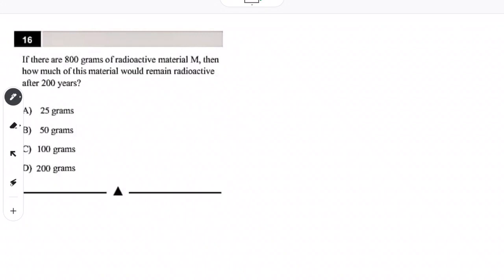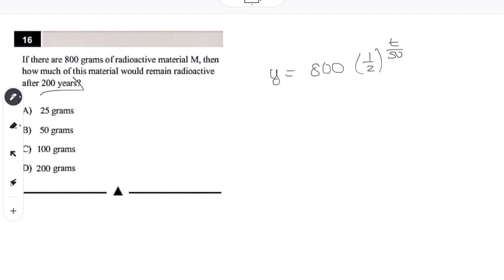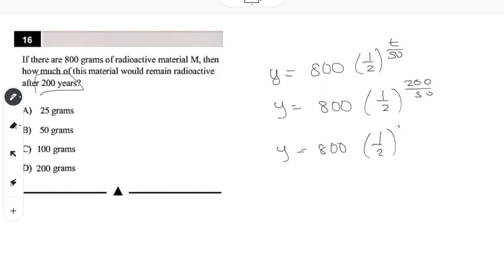Dr Chung's SAT Math Test 1 Calculator Problem 16 Answer Explanations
Short and straightforward: In this video, I explain how to solve Dr. Chung's SAT Math Test 1 Calculator section problem 16.

If there are 800 grams of radioactive material M, then how much of this material would remain active after 200 years?